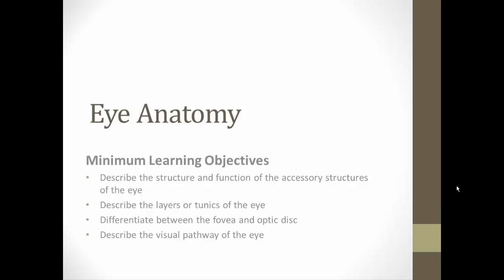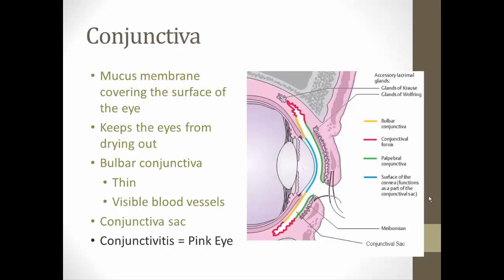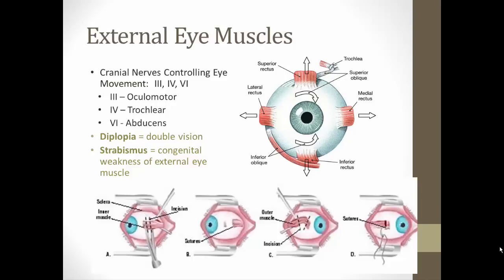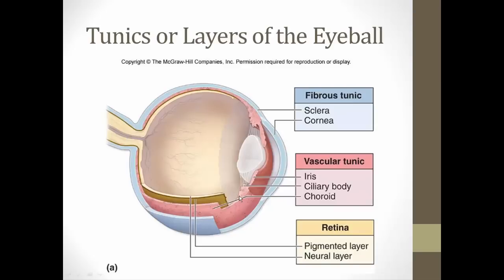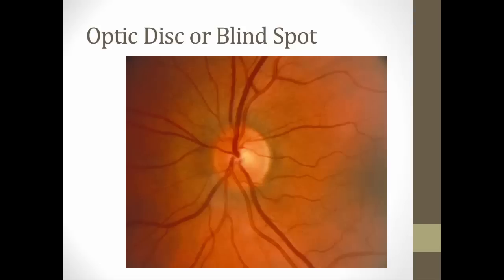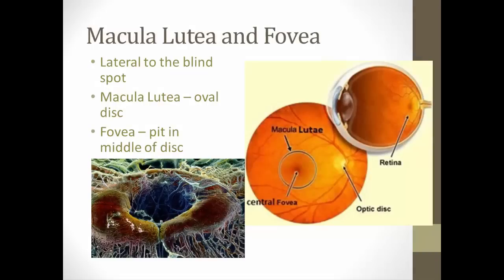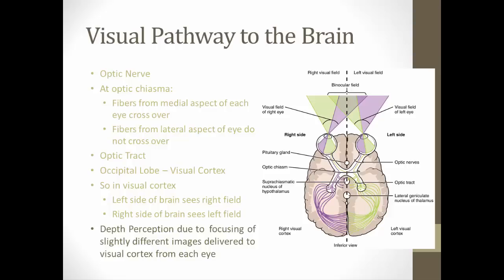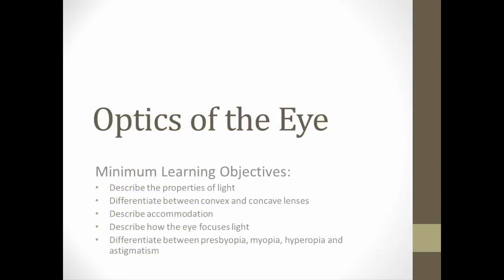Eye Anatomy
This video describes the anatomy of the autonomic nervous system.  It is a part of the video lecture series for my BIO 108 class at D'Youville College.  For my students: be sure to answer the questions at the end of the lesson found on Moodle